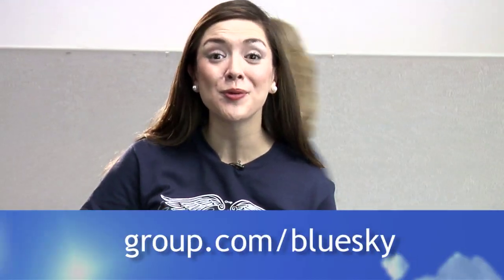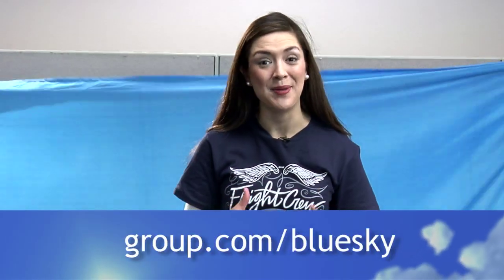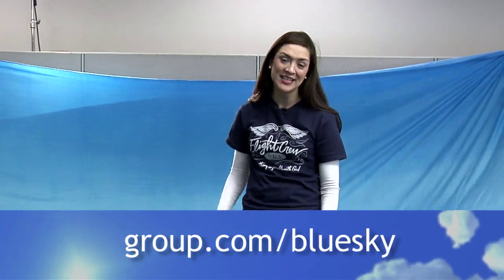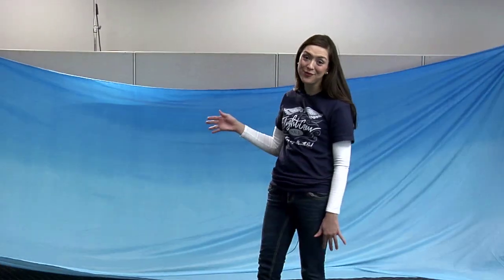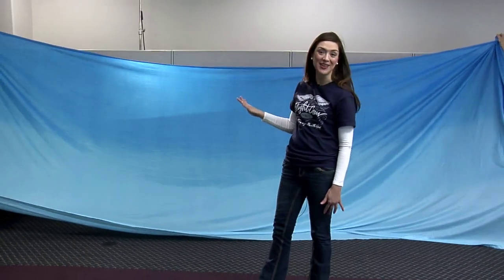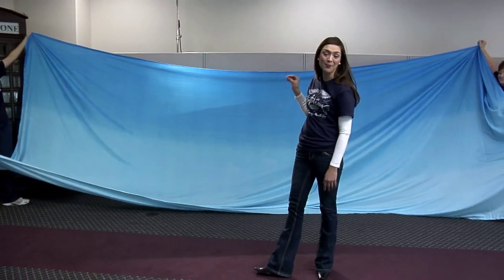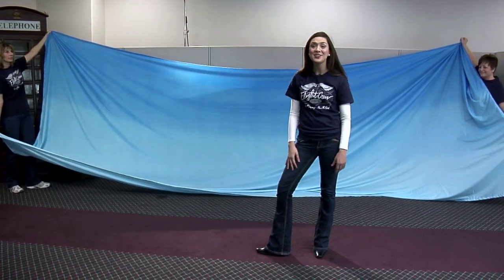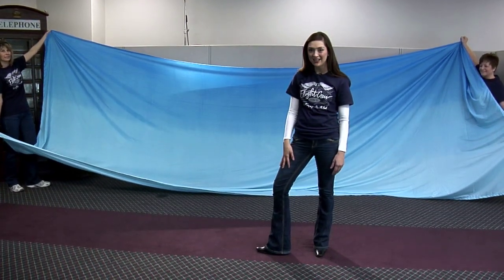Sky VBS Decorating - Big Blue Sky | Vacation Bible School | 2012 Easy VBS | Group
The Big Blue Sky Wall Hanging makes it easy and inexpensive to create a huge sky backdrop at your 2012 Sky VBS!